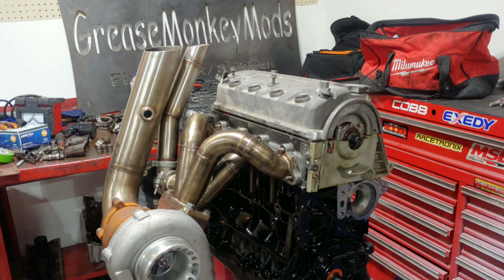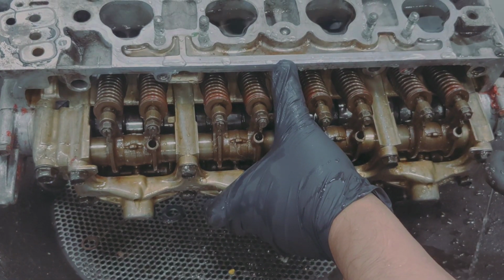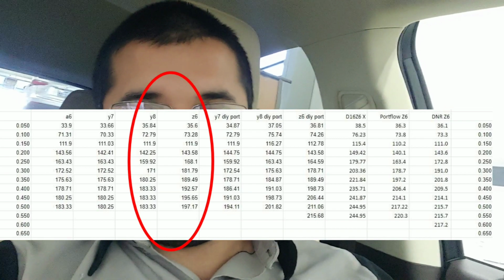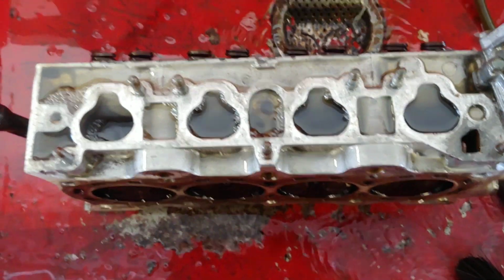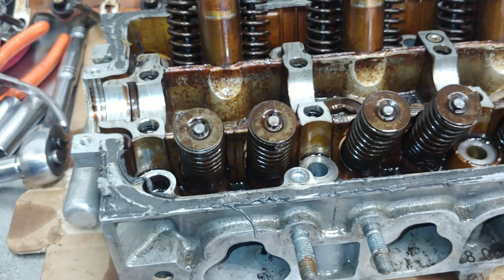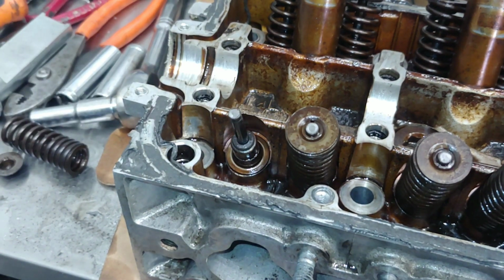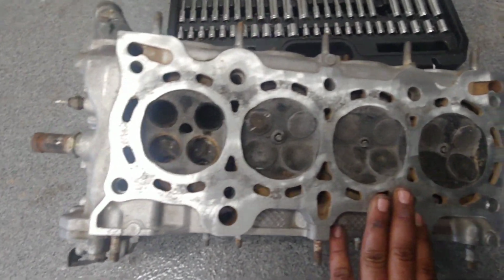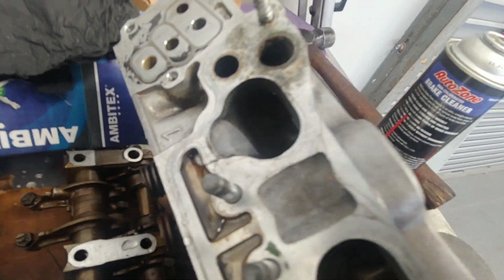More Destruction And Sloppy Engine Building. On The Honda D16 D Series Single cam. Valve Lapping